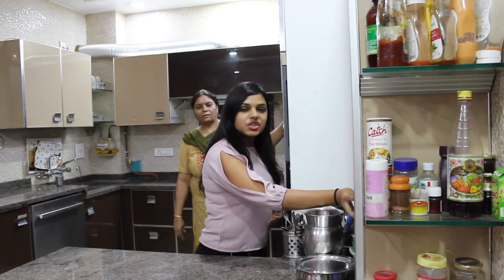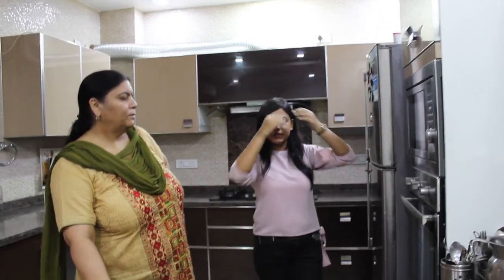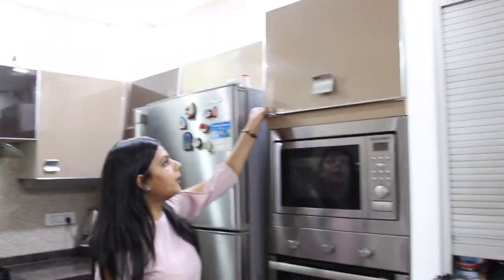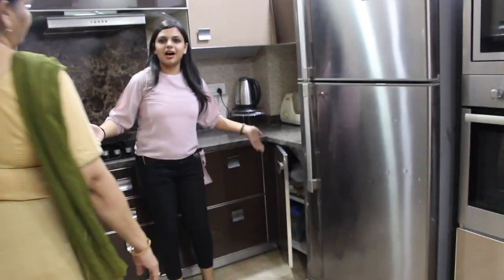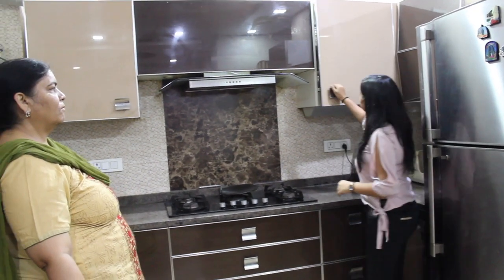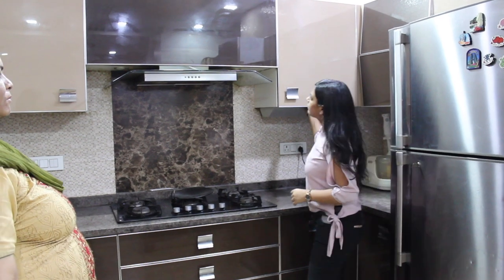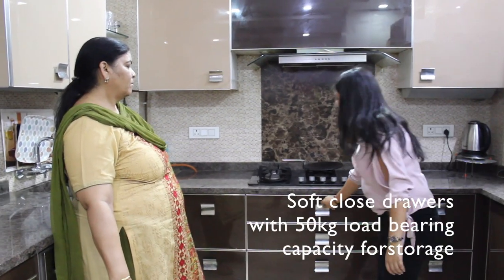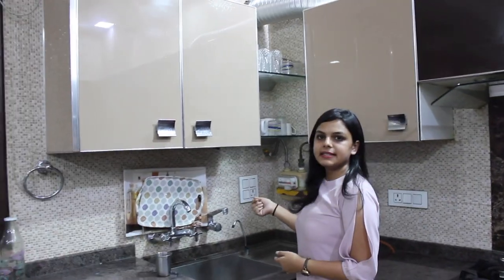High gloss acrylic open modular kitchen design | All fittings Explained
Mrs Chawla got her kitchen made from Ideas Modular Kitchen close to 4 years ago. Through their kitchen we describe how you can organise your kitchen and design your space.

Watch to know the advantages and organisational possibilities of an open kitchen.

The kitchen is a space that is most used in a house.  Hence extreme caution needs to be taken while it is being made. One needs to ensure that they are using the right material to make the boxes of the sink area, the pantry area as well as the cooking area.

That is where Ideas comes in. We have honed our skills of customising kitchens perfectly to the needs of individual customers over a span of 16 years.